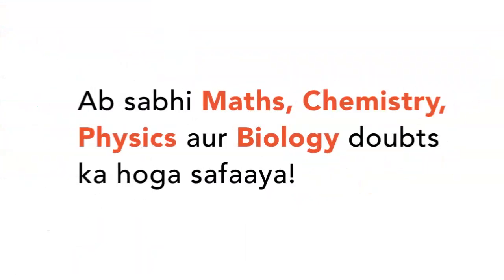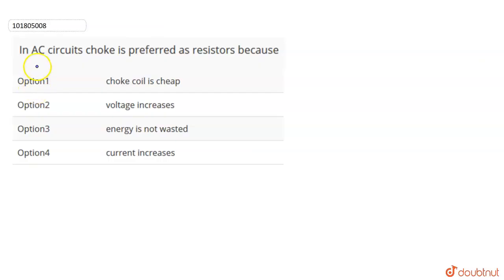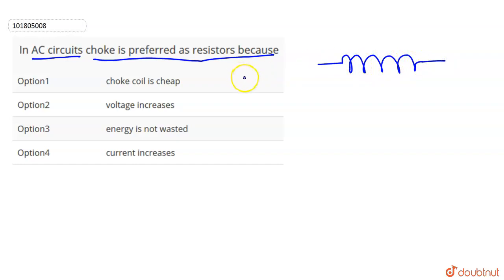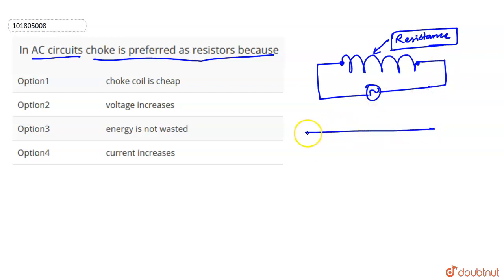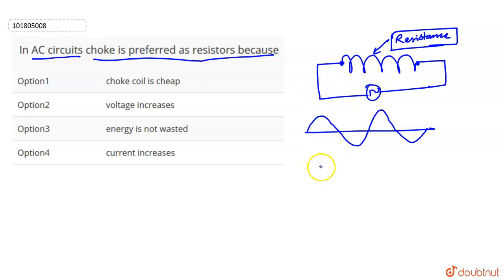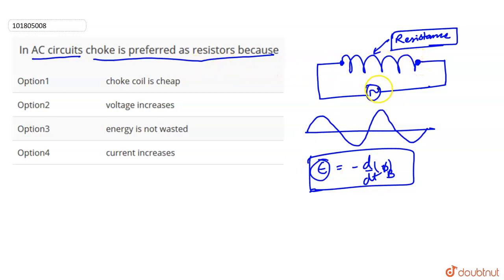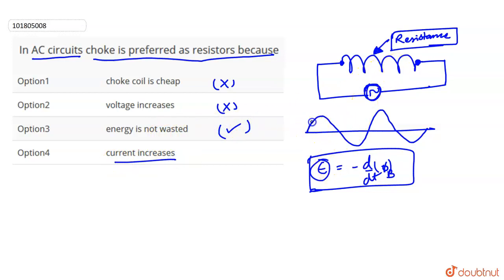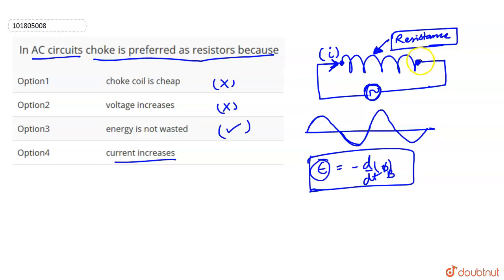In AC circuits choke is preferred to resistors because